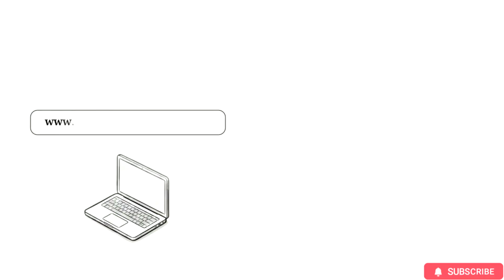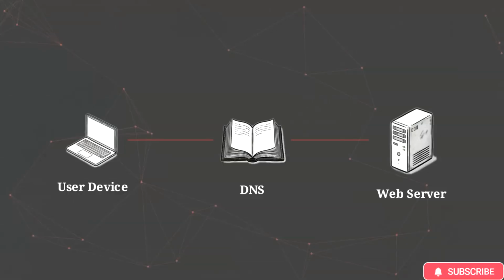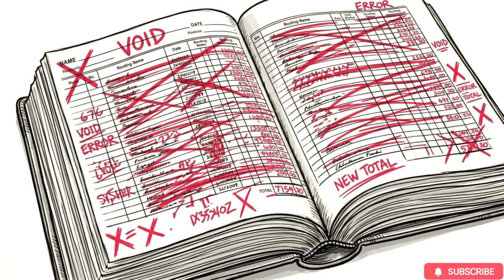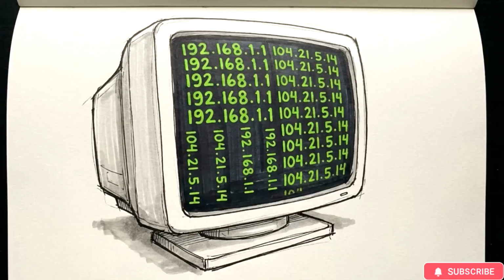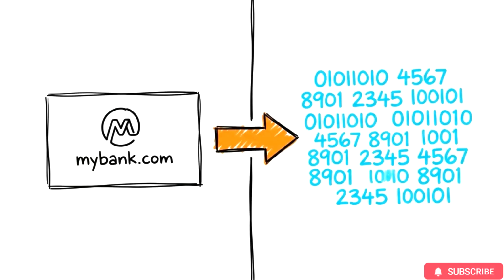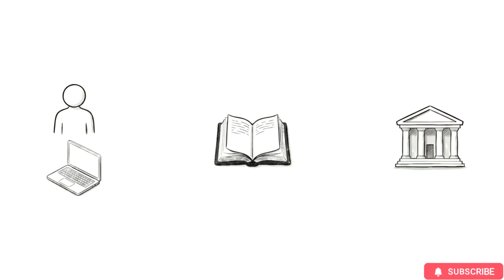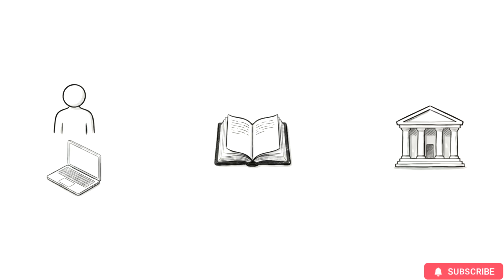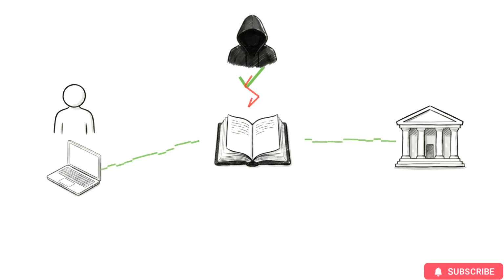You Typed the Correct Website... So How Did You Get Hacked?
Have you ever wondered how someone could steal your password even when you typed the correct website address?

In this video, we break down DNS Poisoning in simple language and explore how hackers can secretly redirect users to fake websites without them realizing it.

You'll learn:

• What DNS actually does
• Why DNS is often called the Internet's phonebook
• How DNS Poisoning works
• How attackers redirect traffic to fake websites
• Real-world risks of DNS attacks
• Simple ways to protect yourself

No complicated jargon. No certification-style explanations.

Just clear, visual, beginner-friendly cybersecurity education.

Whether you're studying networking, preparing for cybersecurity certifications, or simply curious about how the Internet works, this lesson will help you understand one of the most important attack techniques used by hackers.